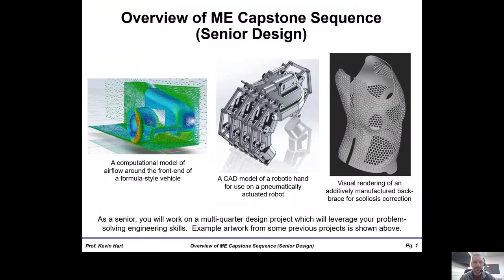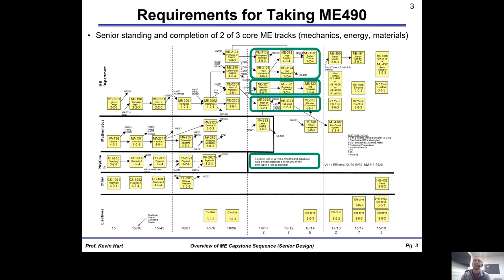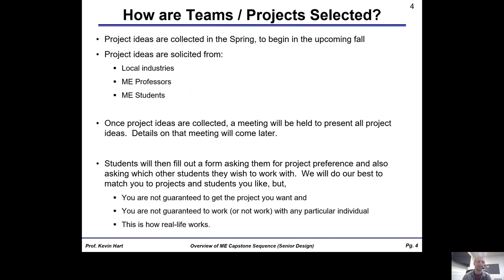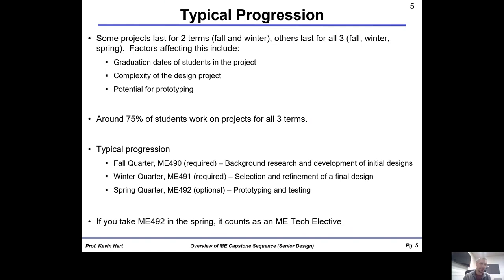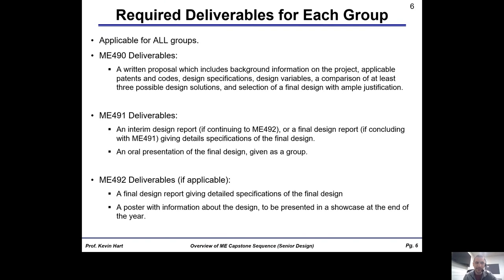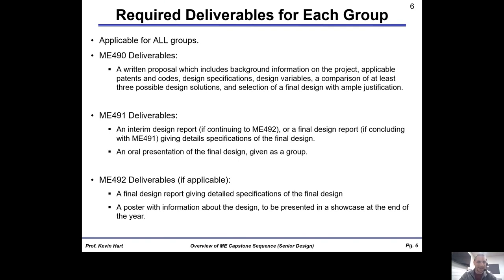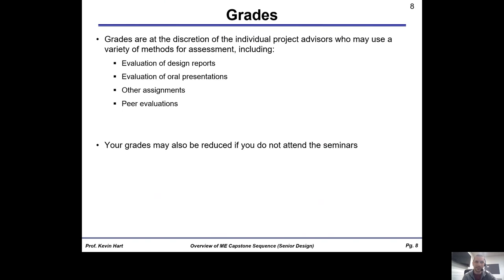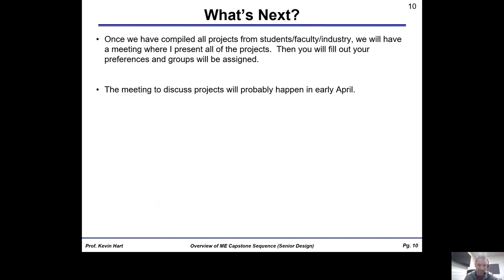Overview of ME Capstone Sequence (Senior Design) for SY2021-2022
Dr. Hart, the ME Senior Design Coordinator, gives an overview of the ME capstone design process, answering questions such as:

How are teammates / projects selected?
How am I graded?
What are the requirements for signing up for senior design?
What are the requirements for the class once I'm in?
How do I submit my own project proposal?

If there are questions, I will answer by email.